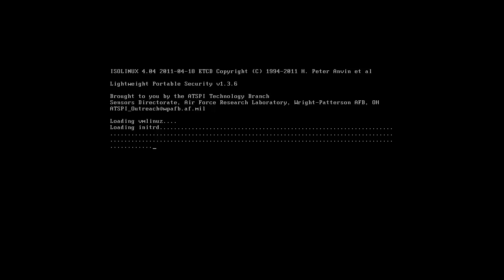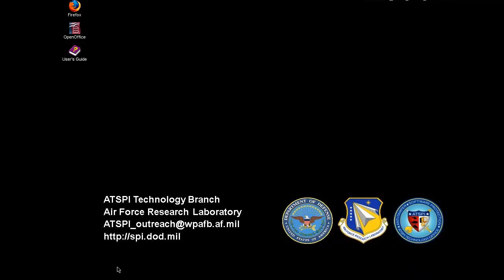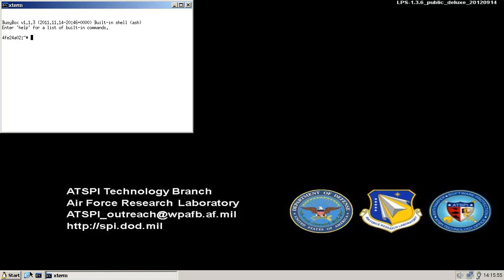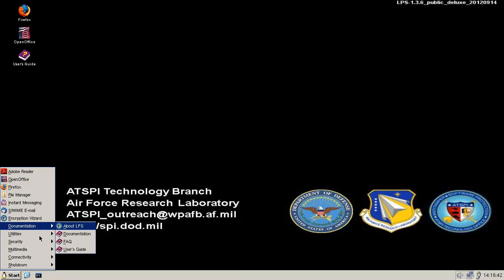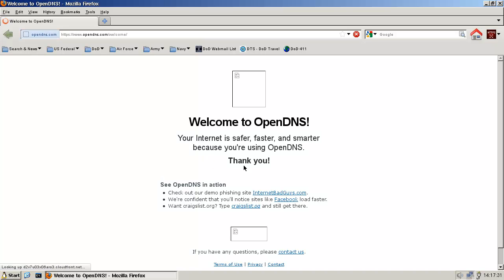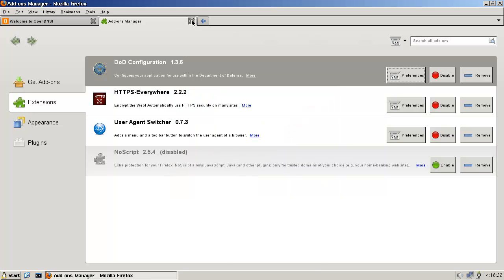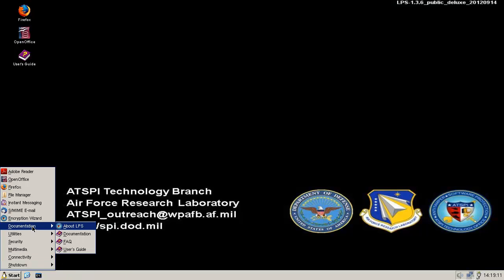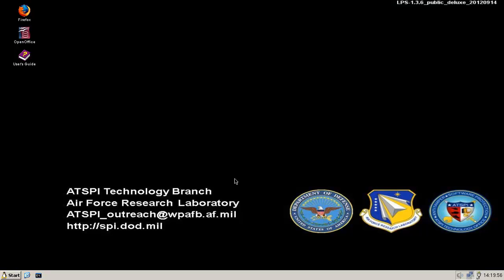Spoonfeeding Linux - Lightweight Portable Security (LPS)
Spoonfed here with a Department of Justice distro.